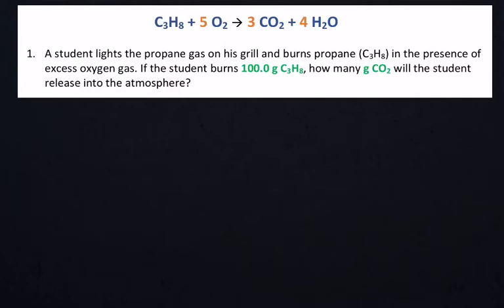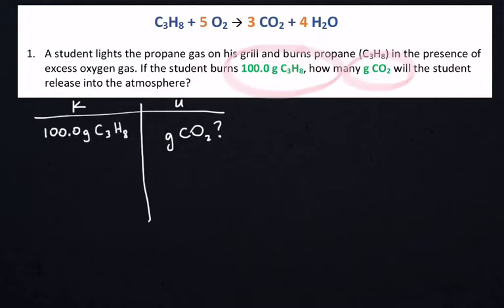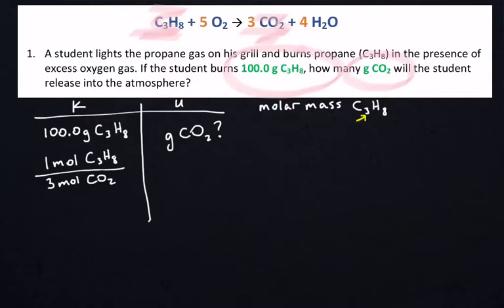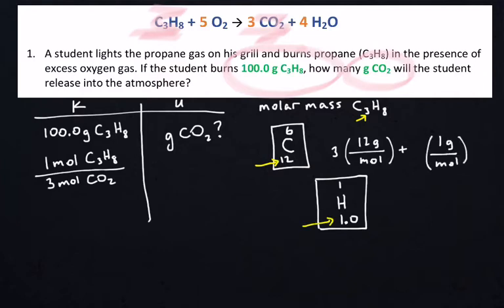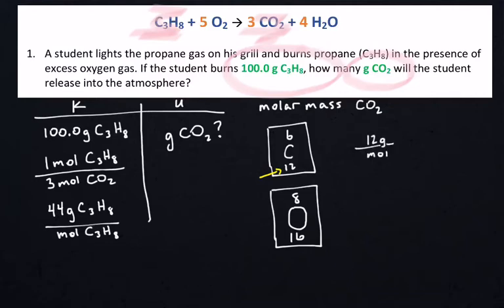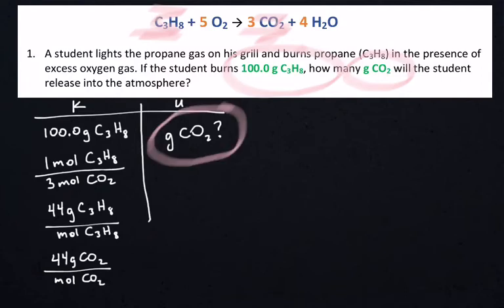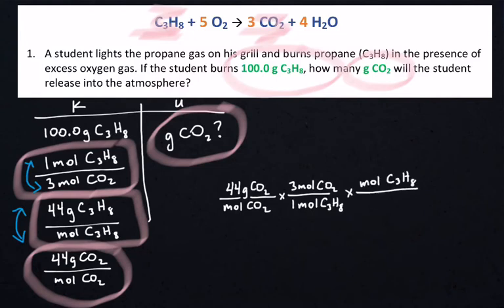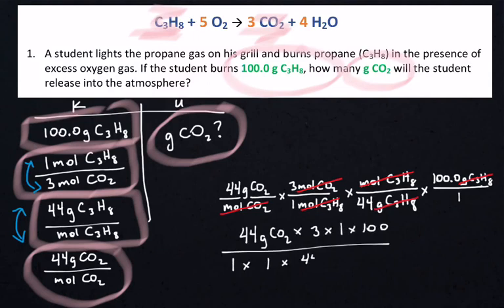How to Solve Problem 1 on Gram-to-Gram Stoichiometry II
Mr. Justus explains how to solve problem 1 on the gram-to-gram stoichiometry II handout